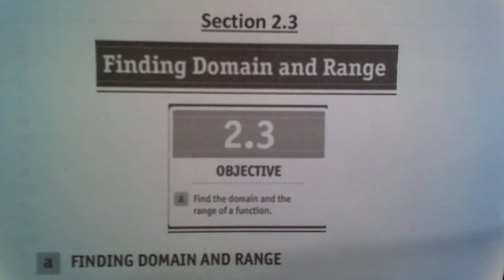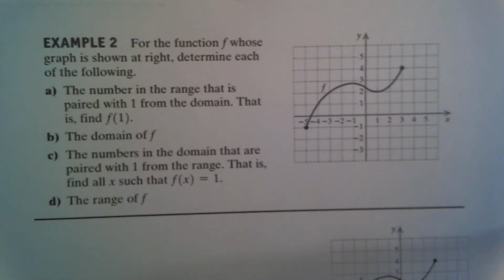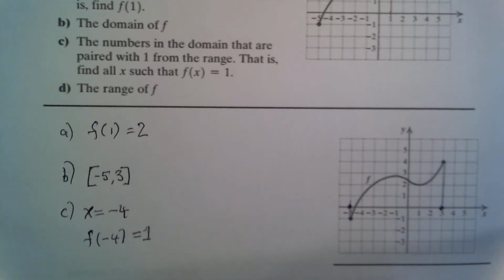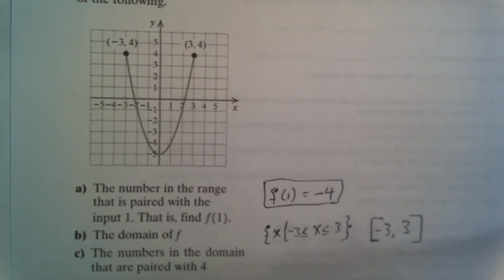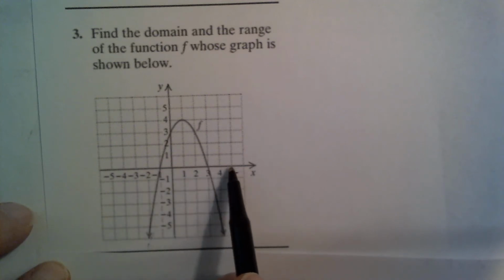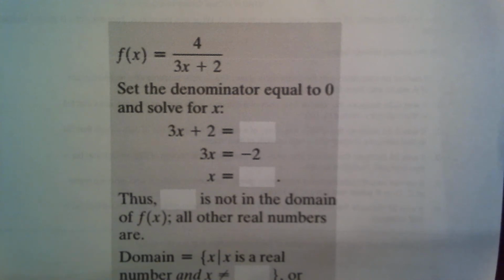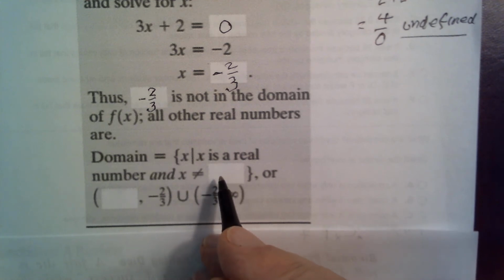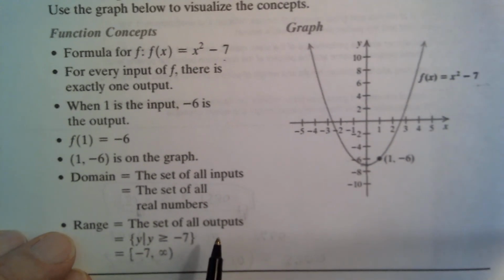Math 120 Sect 2.3 Domain and Range